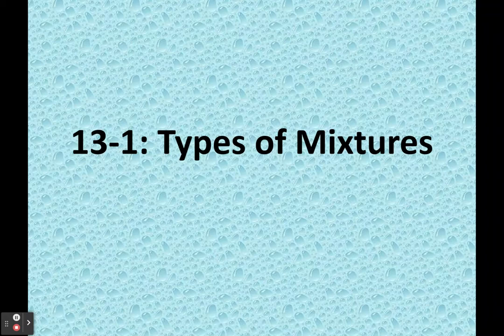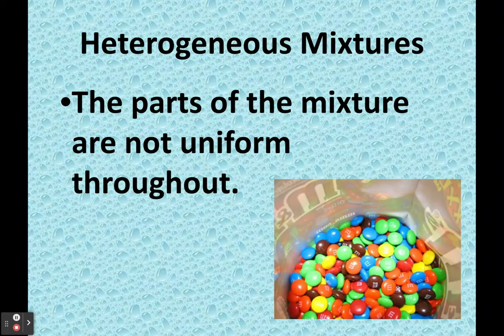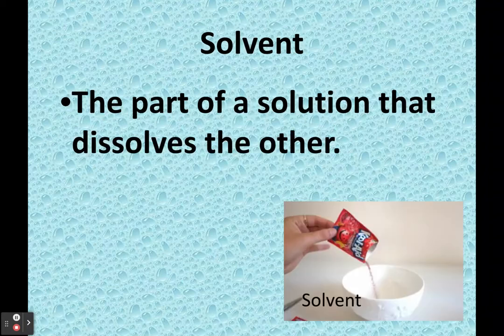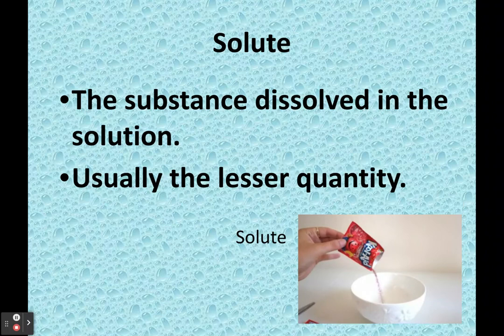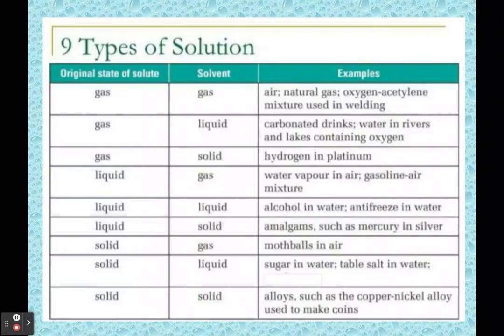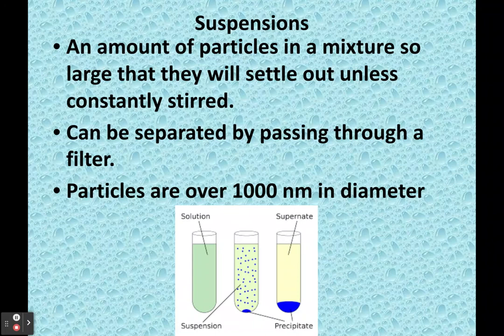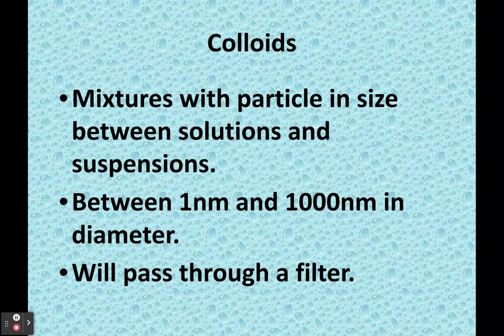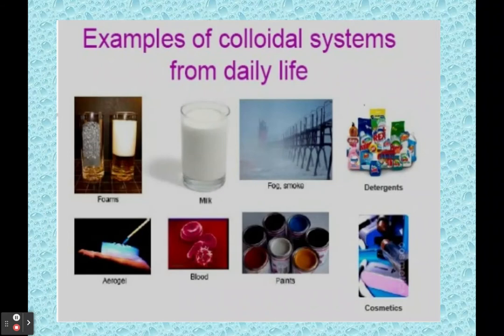Chemistry 13-1- Chemistry Lessons - Mixtures